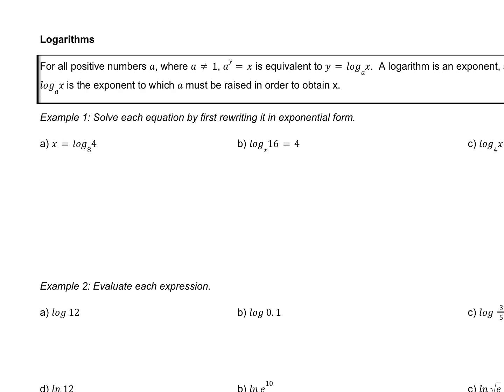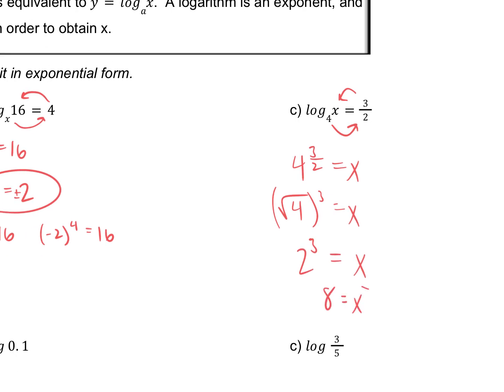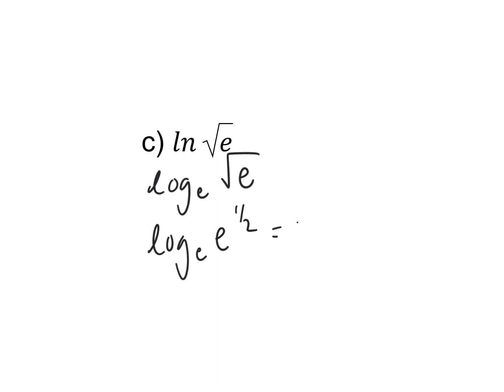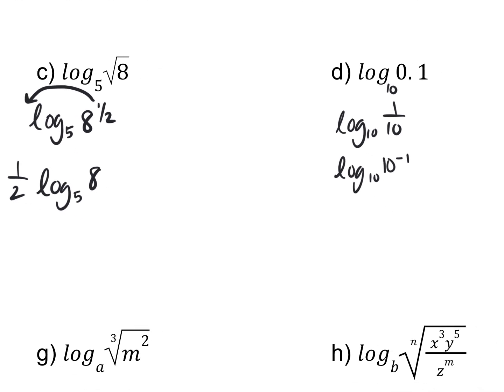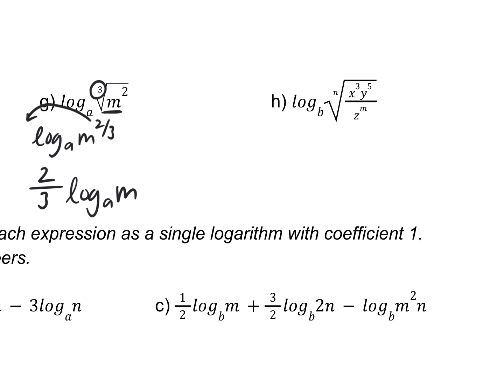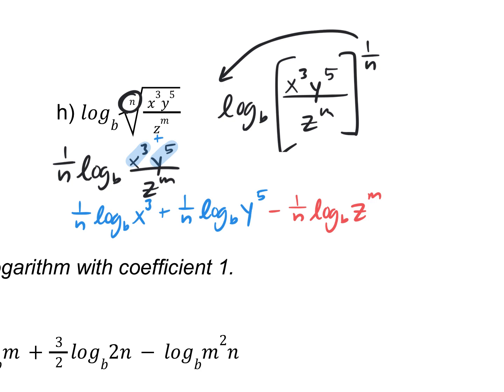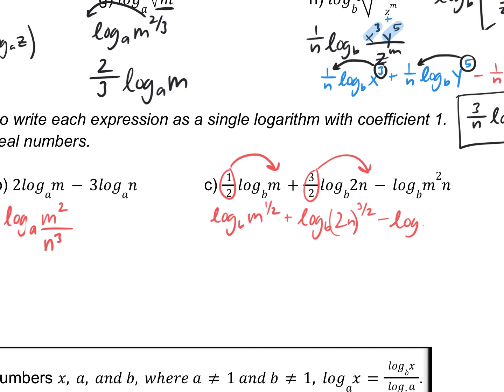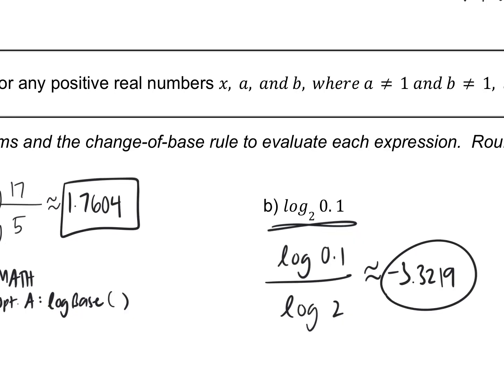Solving, expanding and condensing Logarithms